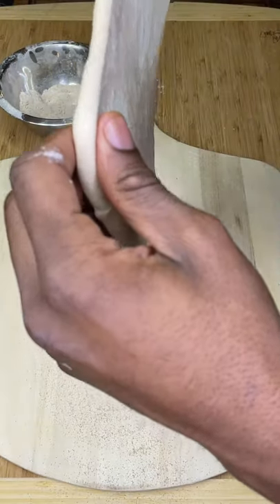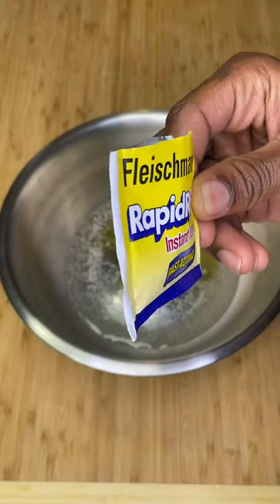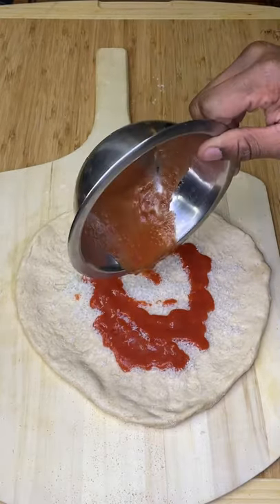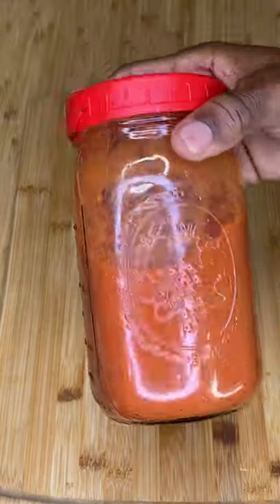How I make killer pizza at home.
I'm simply a passionate young chef who loves to cook.